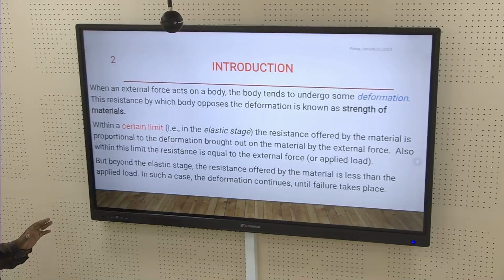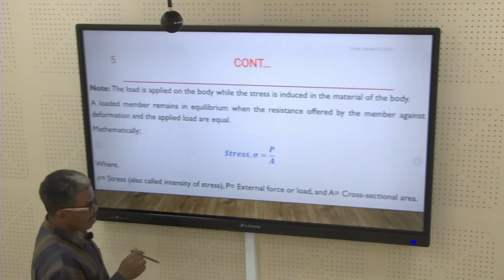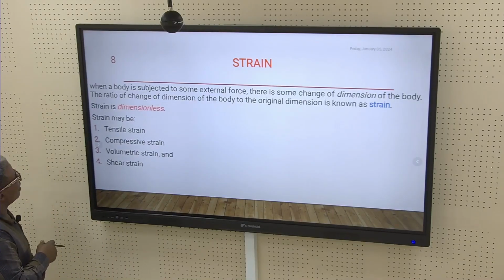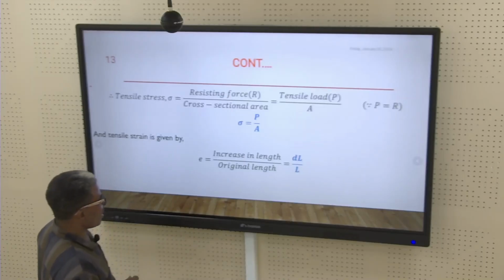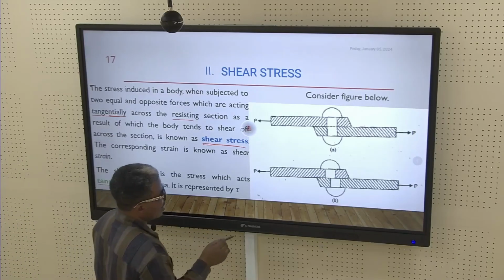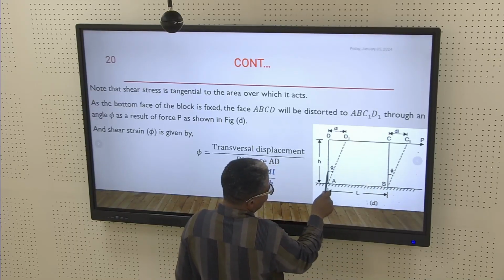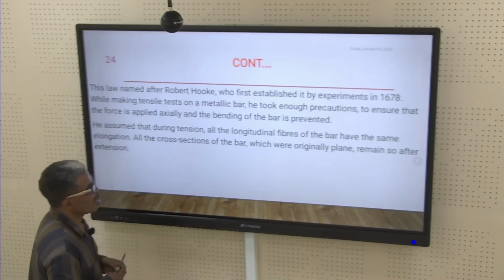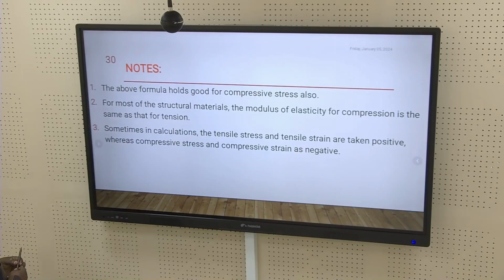STRENGTH MATERIALS PART1A